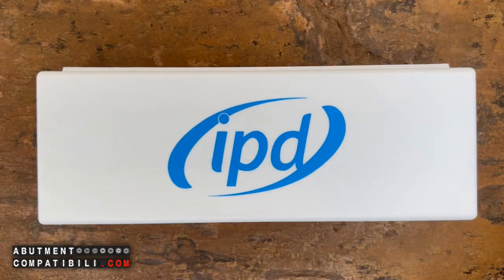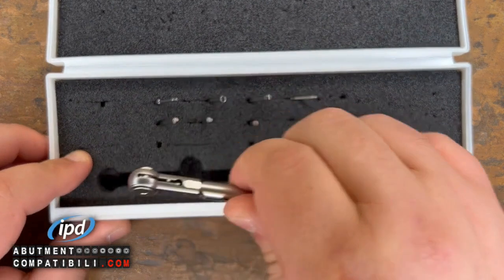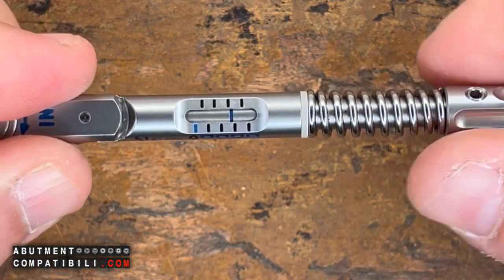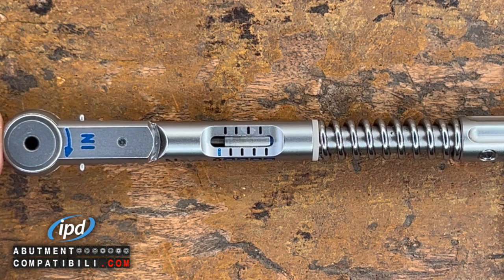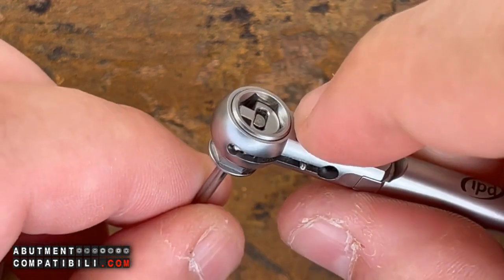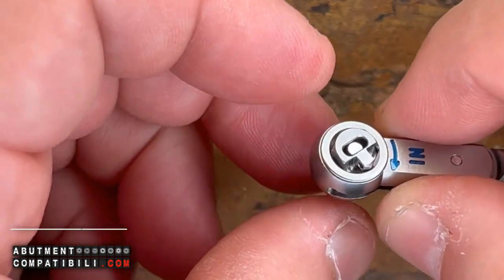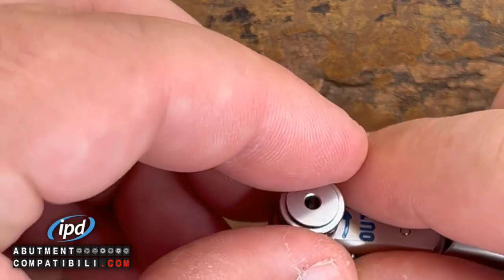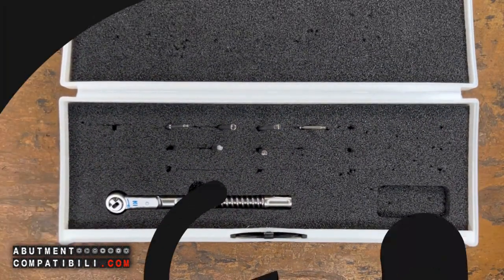Torque ratchet for implantology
IPD Dental Group produces a torque ratchet for implant prosthetics. Let's see how it is used and how to manage it.